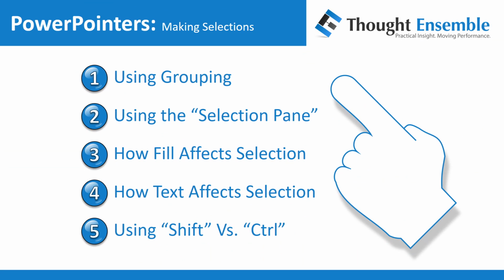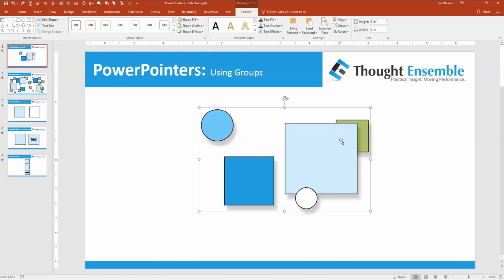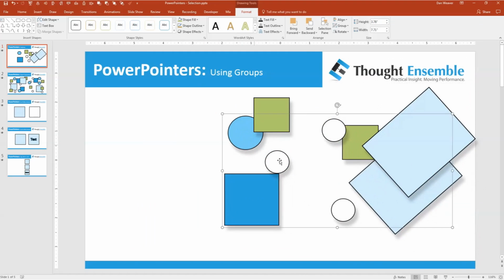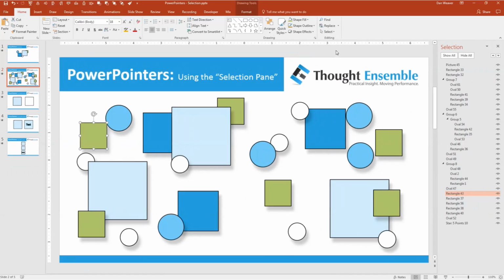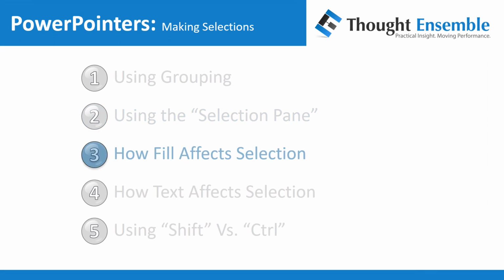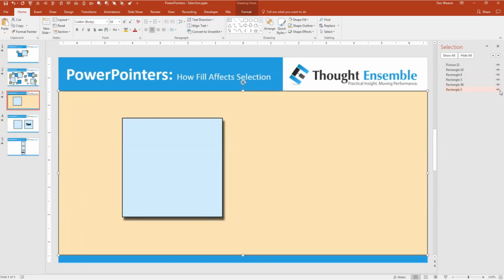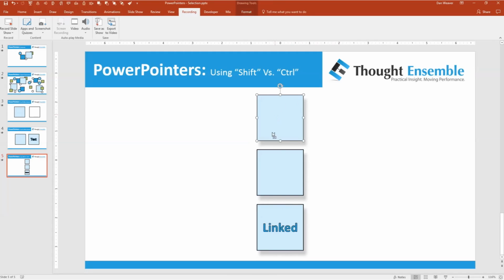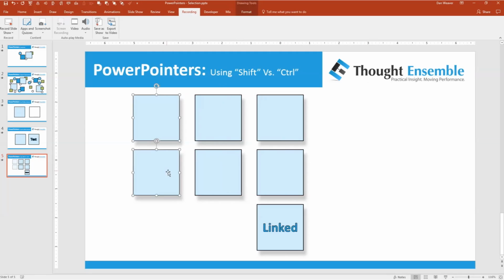PowerPointers Episode 1 - Selection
I'll walk you through some tips and tricks for using selections in PowerPoint. Note, everything in this video (aside from the music) was created in PowerPoint. The vocal and video recordings, the graphics and animations, were all made using PowerPoint. Music was created by Sahmaoui Abdessamie.